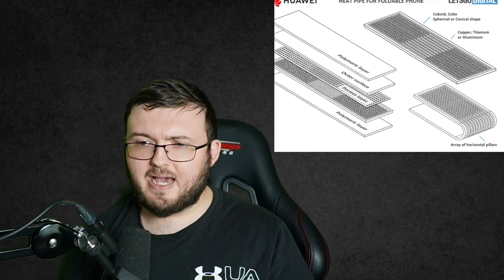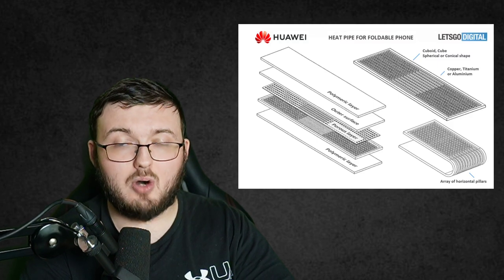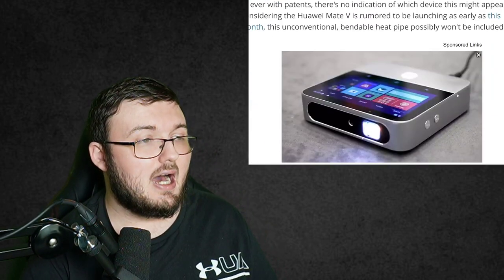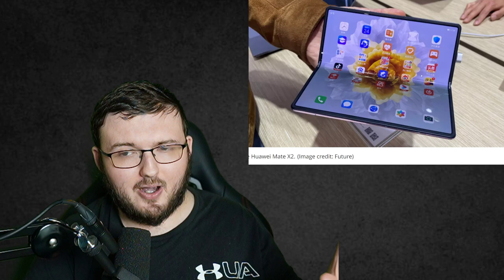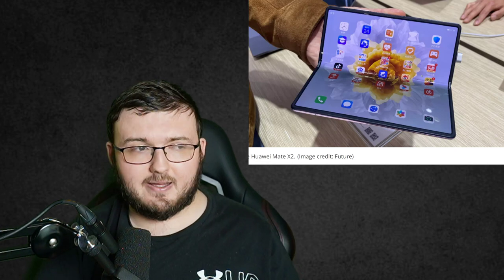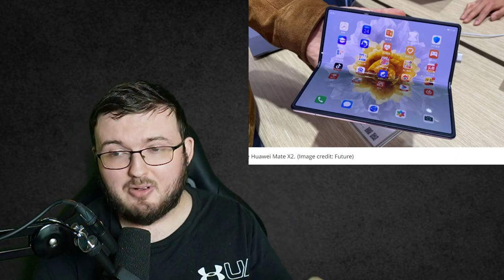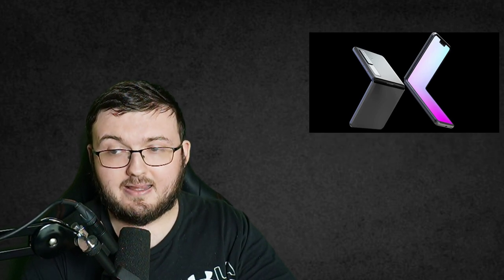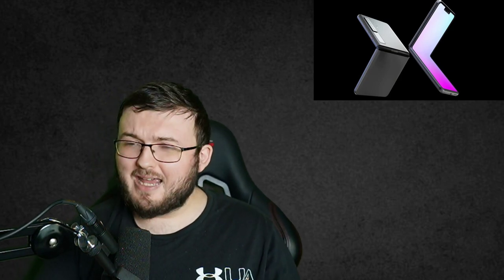HUAWEI MATE V FLIP PATENT REVEALED! | THIS DEVICE IS GREAT FOR THE GALAXY Z FLIP 4! (RELEASE DATE)